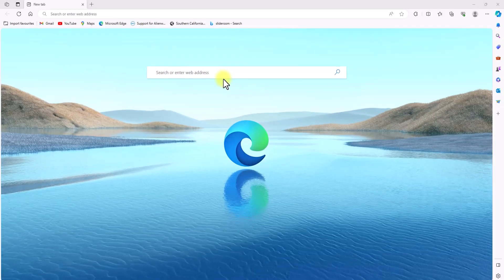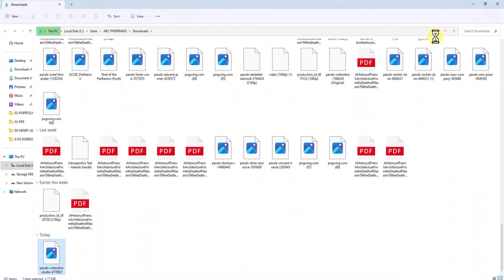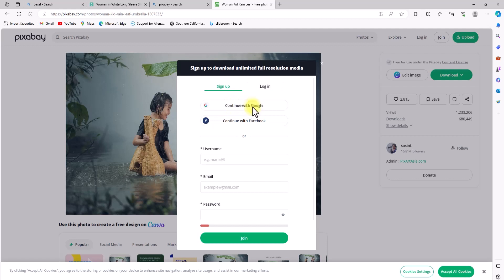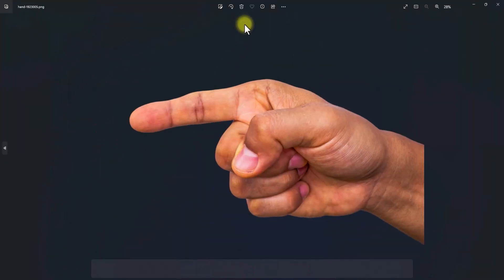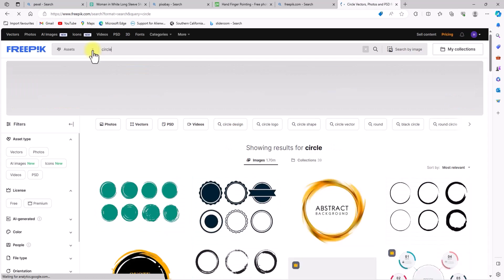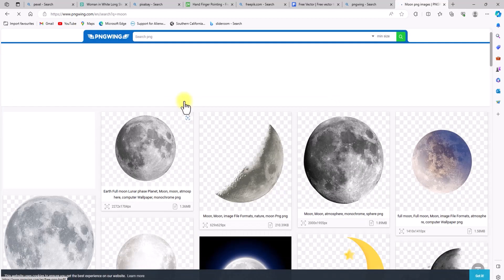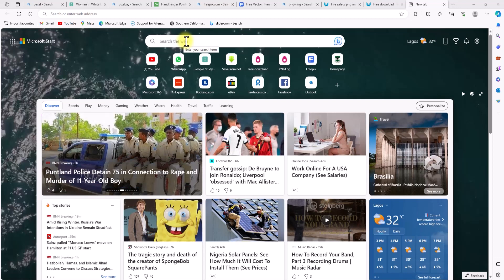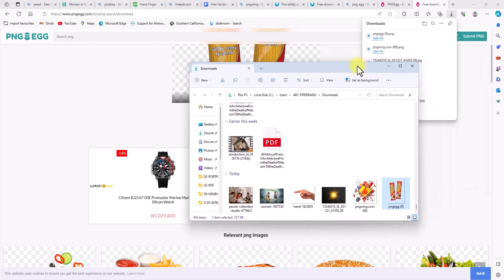How To Download Free PNG Images 2023/ 5 Websites You Need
Let's explore websites where we can download free PNG images. for designers, architects, video editors etc.